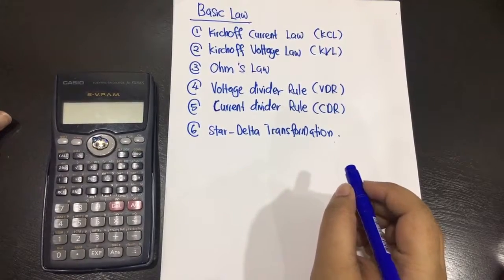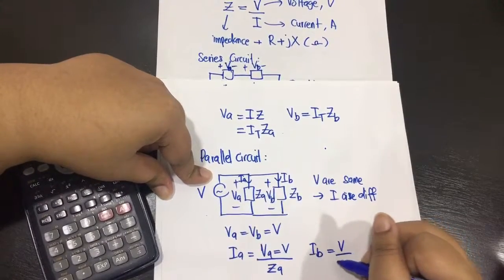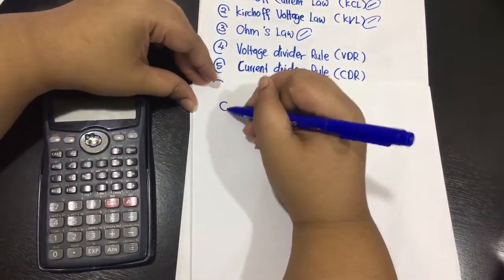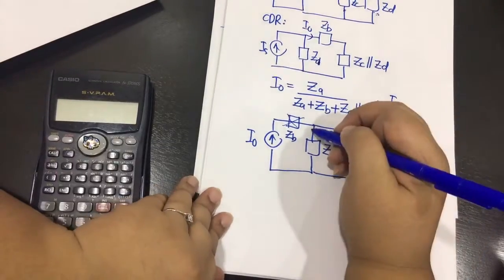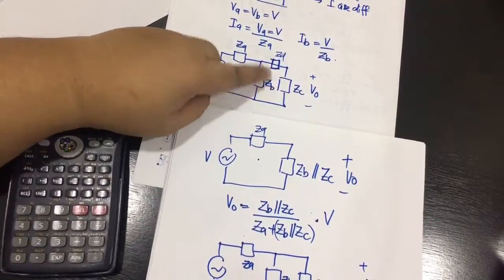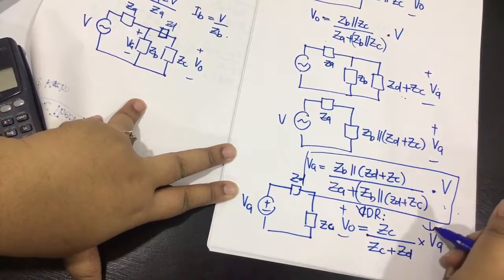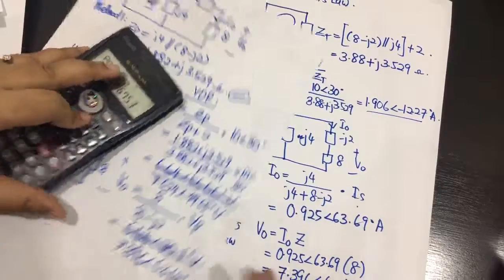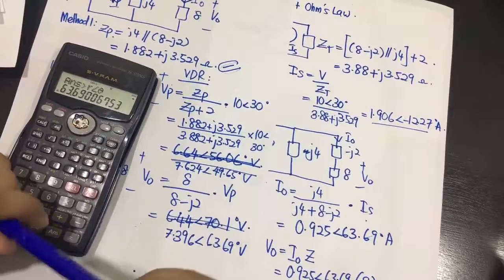BASIC LAWS OF CIRCUIT THEORY (OHM'S LAW, KIRCHHOFF'S LAW, VOLTAGE & CURRENT DIVIDER RULES)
In this video, we are going discuss on the very basic laws of circuit theory such as:
1) Ohm's Law
2) Kirchoff's Law (Voltage and Current)
3) Voltage Divider Rules
4) Current Divider Rules

Learning Outcome :
At the end of this video, you should be able to :
- Apply the basic concepts and laws in solving electric circuit (Cognitive Level 3)